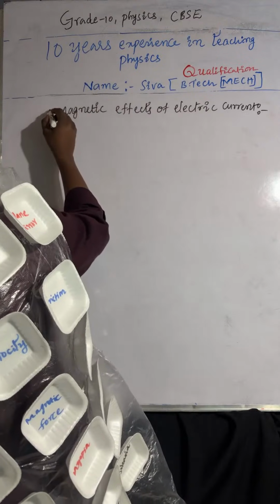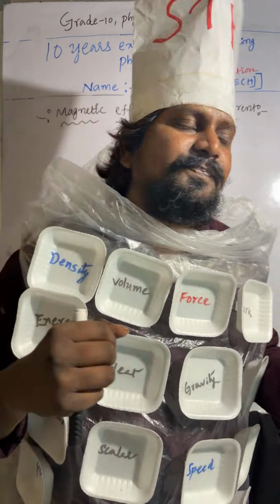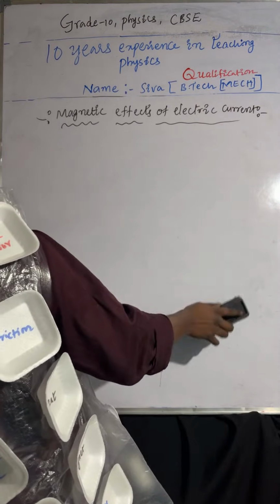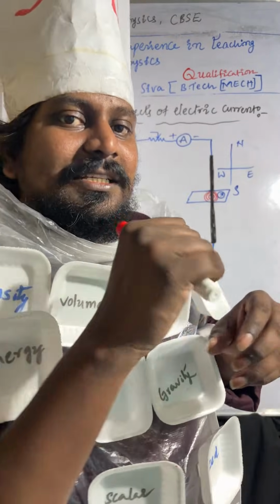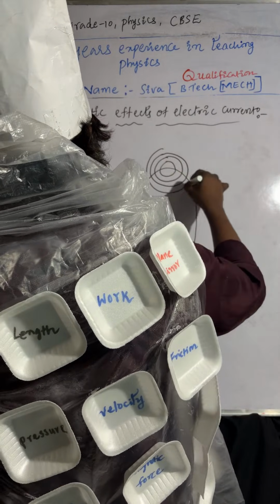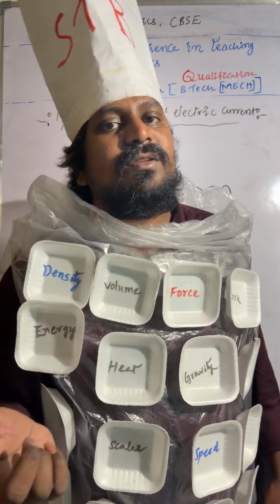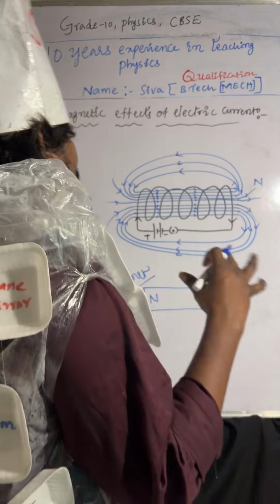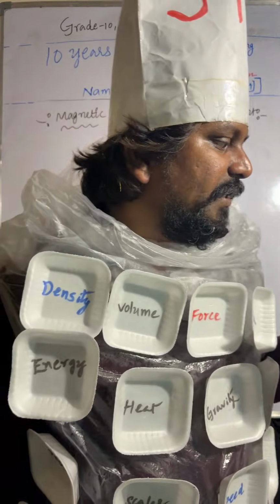Magnetic effects of electric current/CBSE/Grade-10/Physics/Session-8